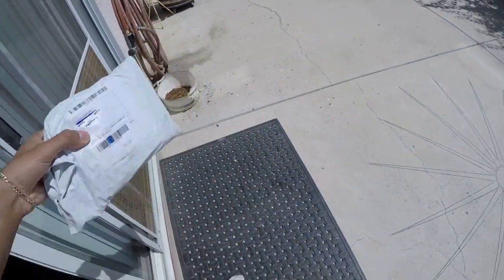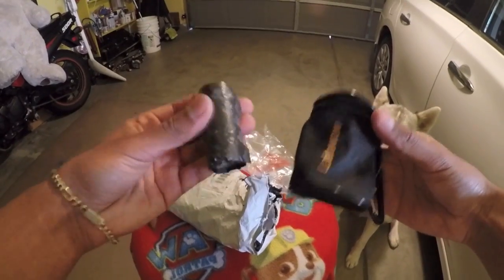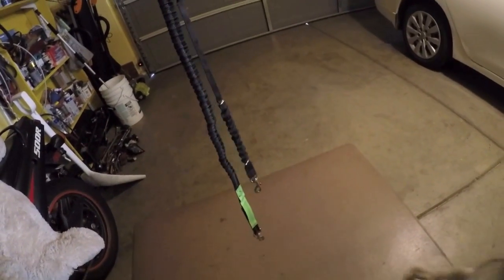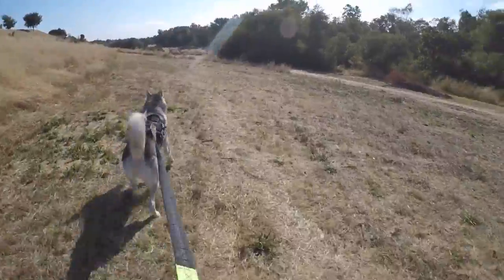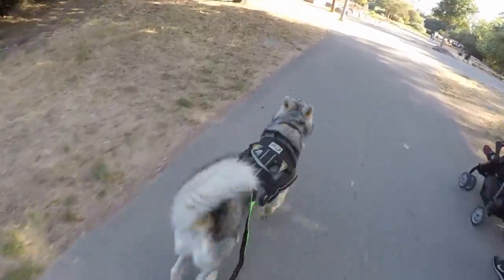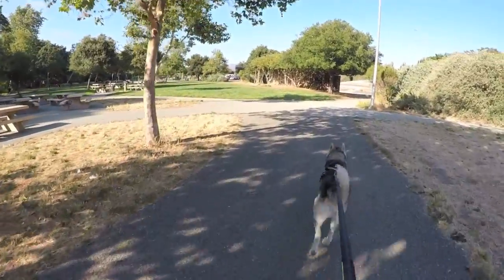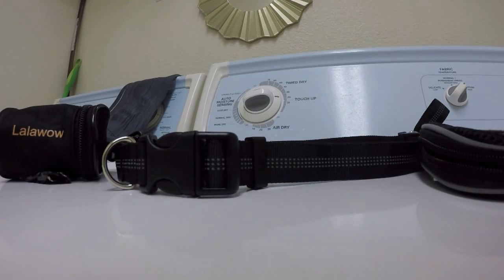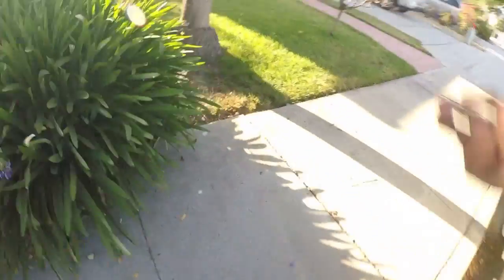Crazy NO HAND Skateboard Ride With My Husky, Hands Free Leash Unboxing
- Lalawow Hands free Leash
Crazy fast Siberian Husky Howls at a firetruck, Chases Cats and squirrels While on my Skateboard! Husky Unboxing package, What can go wrong?

Help Create Unboxing videos

CHANNEL INFO

I own a Crazy Siberian Husky. It started when he was a little Husky Puppy. The goal of this channel is for us to meet every dog breed possible!. I Try and capture my Husky Howling but he's to majestic I guess. Think of this channel as a Husky 101 With everything you sometimes should not do. Huskies are an extremely unique breed . Talking is a big factor in a video. Thats why I'm here!